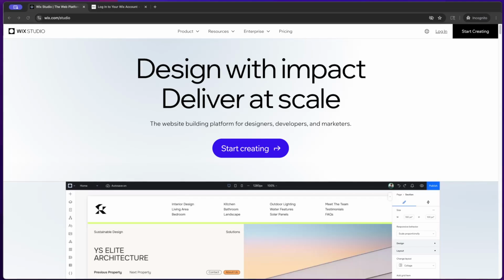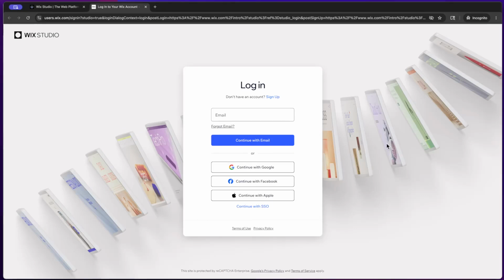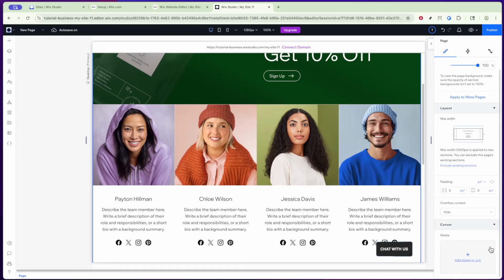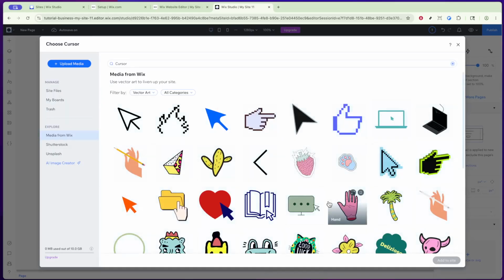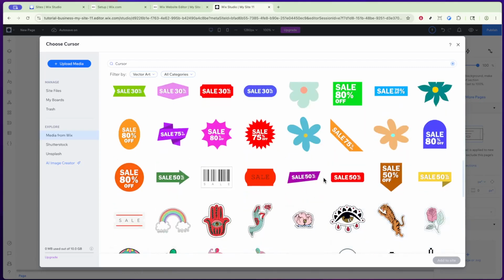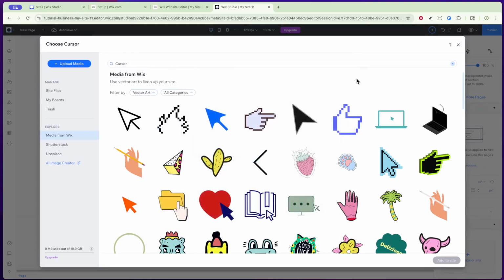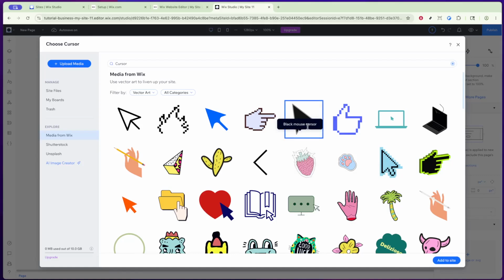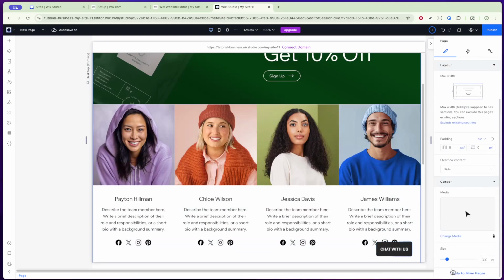How to Create a Custom Cursor Effect in Wix Studio No Code Needed (Step-By-Step) [2026 guide]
00:00 Introduction to Custom Cursors
00:26 Logging into Wix Studio
00:50 Accessing the Editor Panel
01:08 Finding Cursor Customization
01:25 Adding Custom Images or SVGs
02:10 Uploading and Applying Designs
02:25 Enhancing with Highlight Effects
02:44 Conclusion and Final Tips